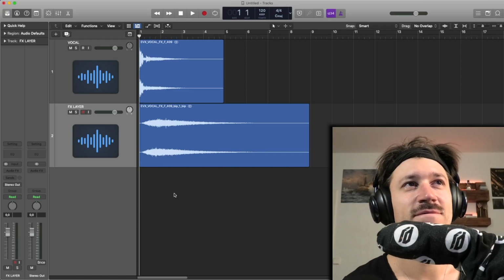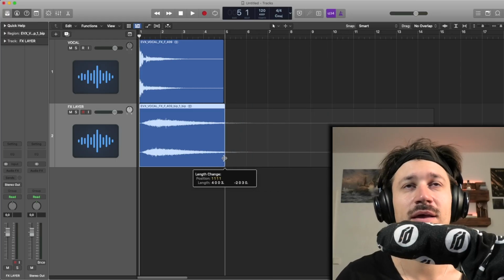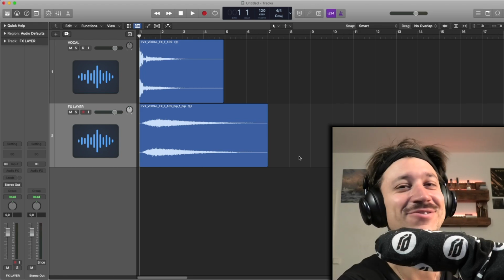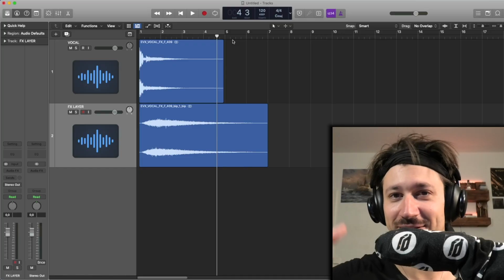Why I NEVER Use Reverb Sends Anymore (Controversial Opinion 😬)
I know, I know — using FX sends is supposed to be “pro”... but I honestly hate working that way. This isn’t a tutorial, it’s just my personal approach that’s helped me get tighter, more precise mixdowns.

Instead of hiding reverb and delay in background buses, I like to print everything to audio. It makes it way easier to see where every tiny sound starts and ends, and lets me control FX tails, fade-outs, and textures like individual instruments — which is a game-changer for composition and sound design.

This might not work for everyone, but if you’ve ever felt overwhelmed by messy sends and invisible layers, maybe this way of working will resonate with you.